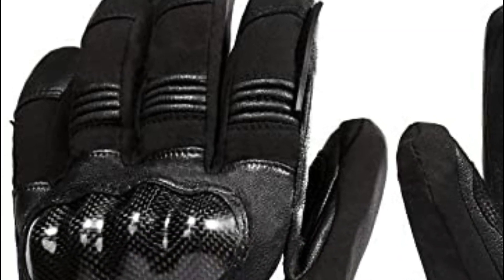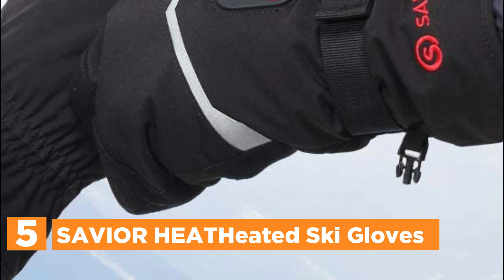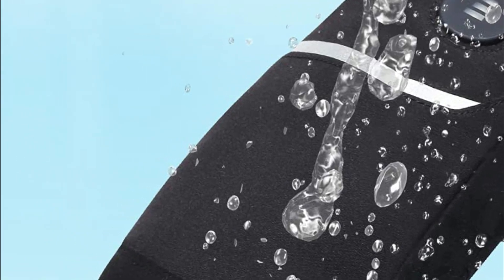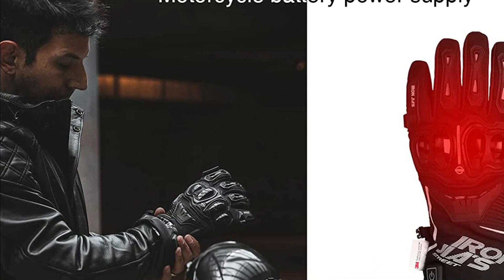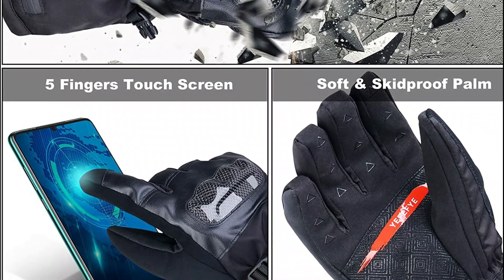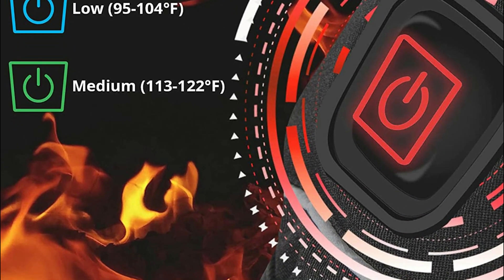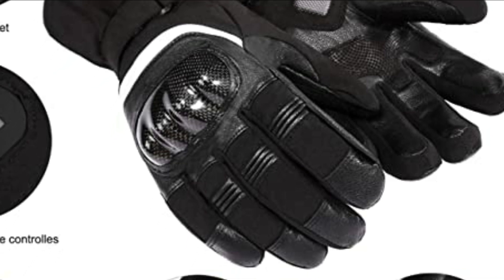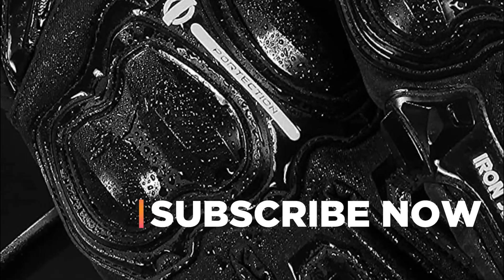Best Heated Motorcycle Gloves for Extreme Winter Conditions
5. SAVIOR HEATHeated Ski Gloves

4. BORLENI Heated Motorcycle Gloves

3. SHAALEKHeated Gloves for Men Women

2. AKASO Heated Gloves for Men Women

1. SAVIOR HEAT Heated Gloves for Men Women